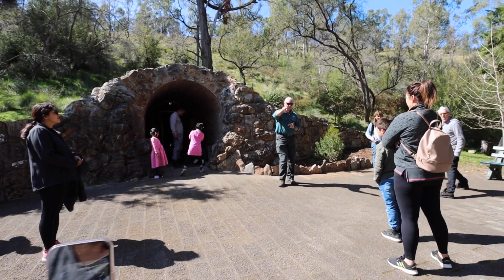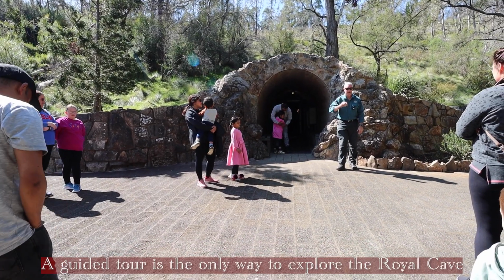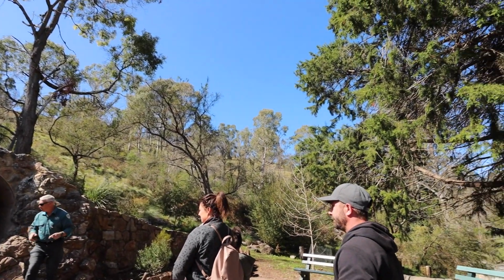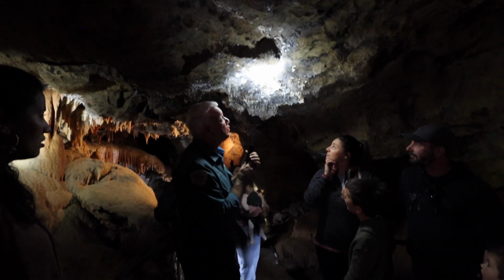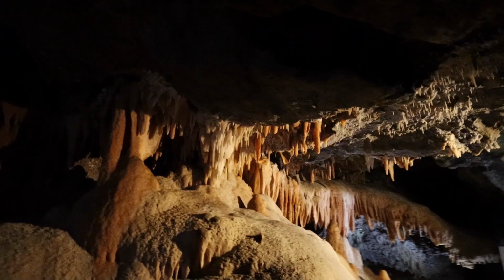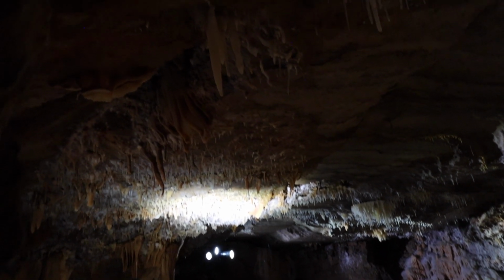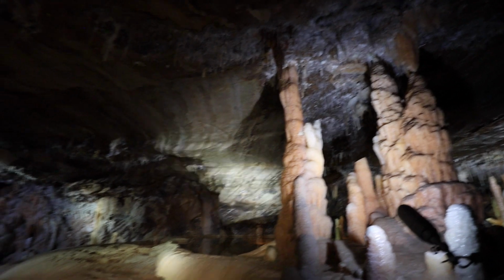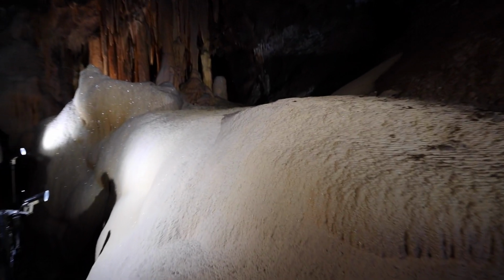Exploring ROYAL CAVE | Buchan Caves | रोयल केभ नियाल्दै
This video is about exploring ROYAL CAVE at Buchan Caves during our camping stay.
Next video is our travel to Batmans bay on our way towards Sydney.